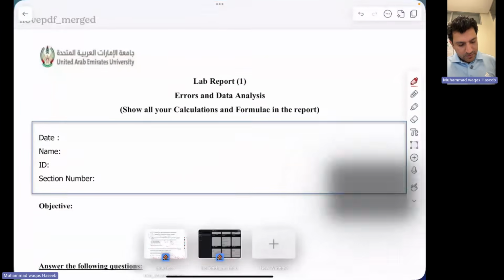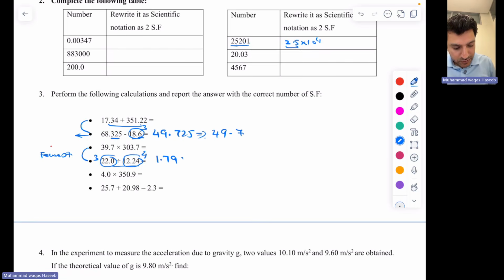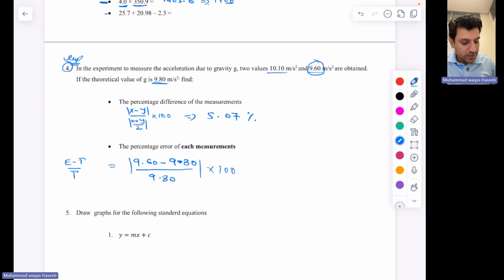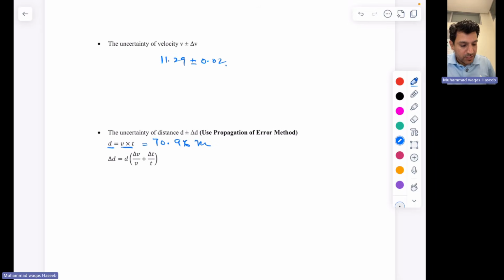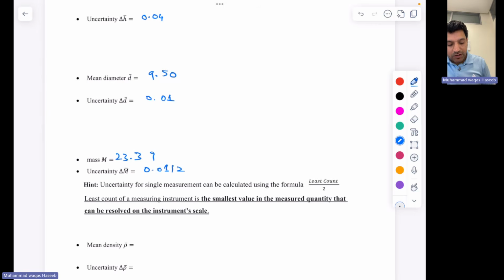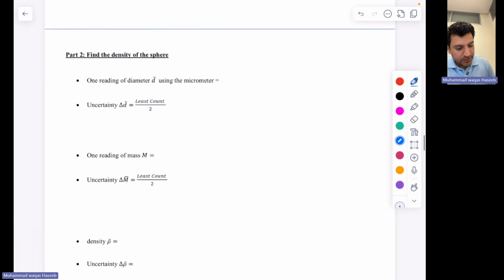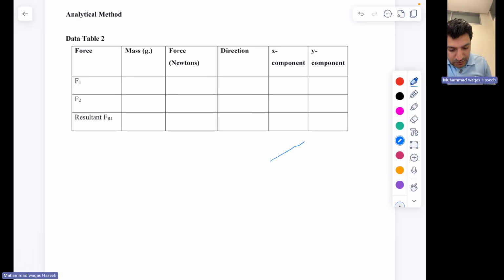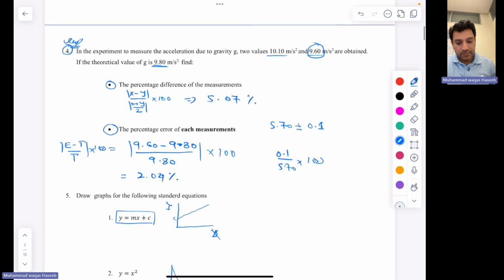General Physics 1 ( LAB)| Quiz # 1 | Revision of LABS 1,2,3